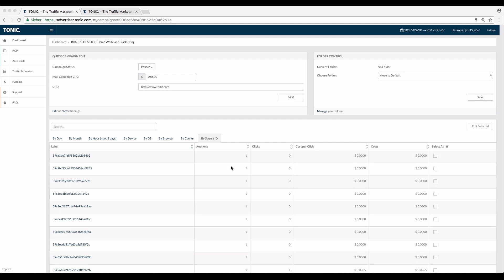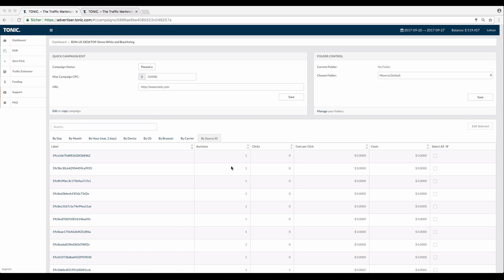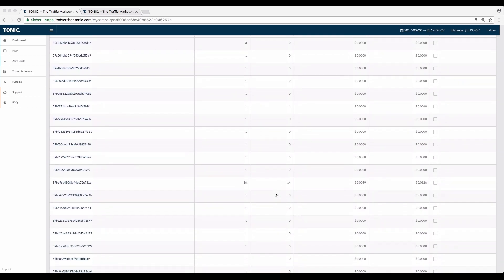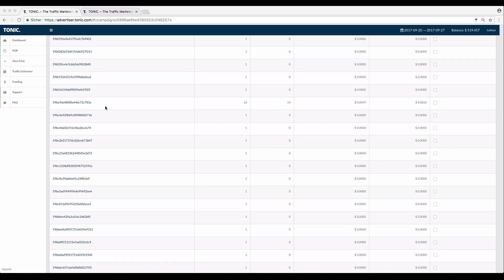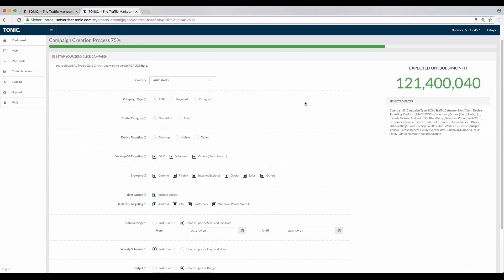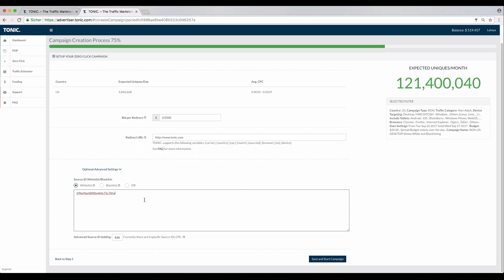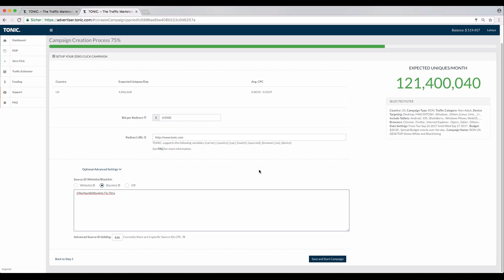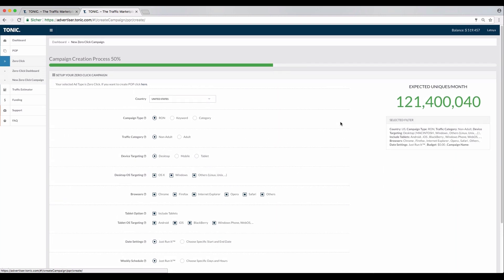How to correctly use whitelist and blacklist at TONIC.com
In this tutorial we show you how to use our white and blacklisting at TONIC. These options can save you a lot of money and help you to optimize your TONIC. campaigns.